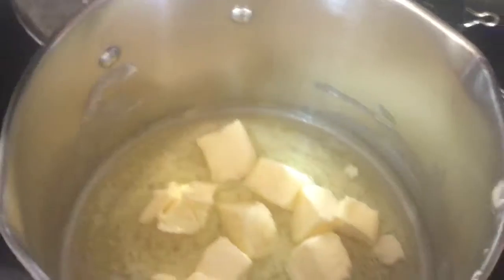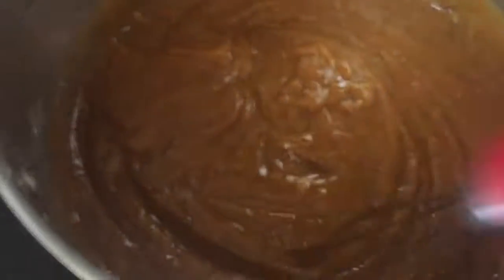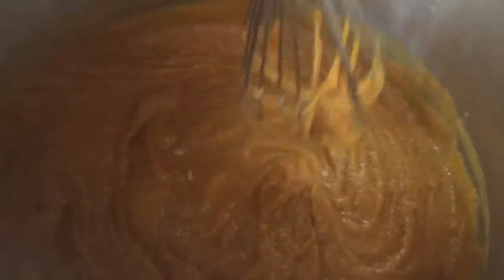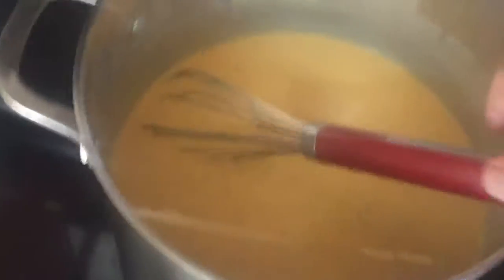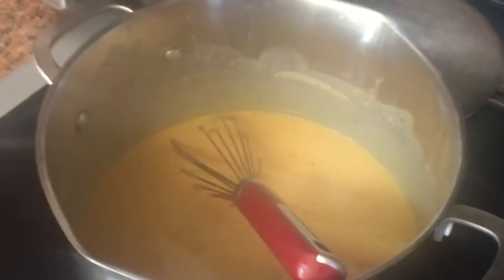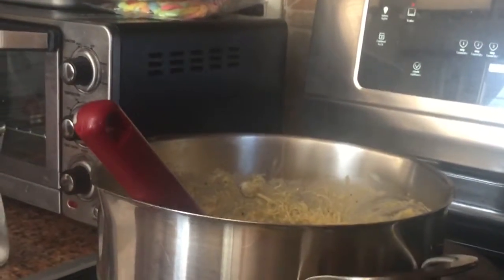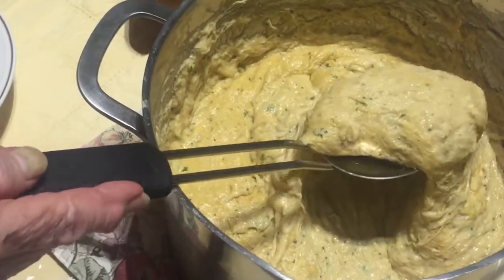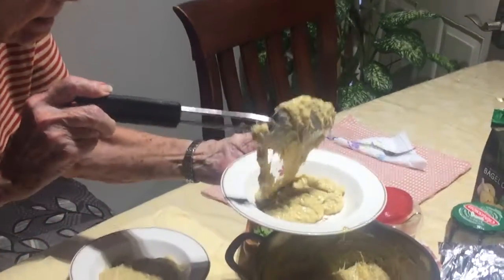Crab Bisque MGM Style for the fam.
MGM makes crab bisque his way for the fam! Thank you for the LOVE